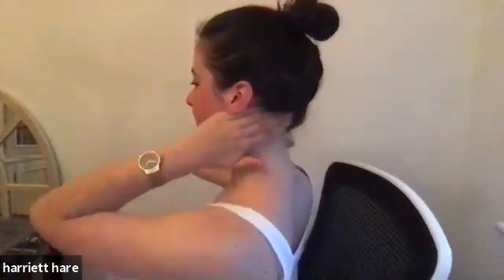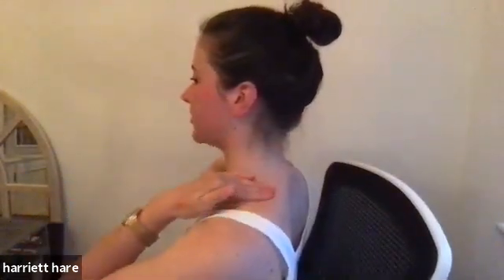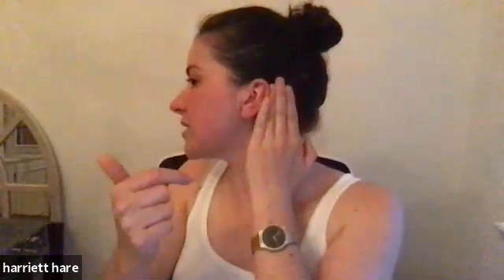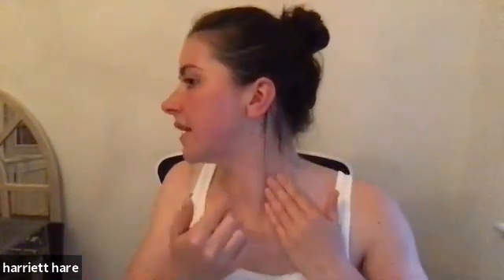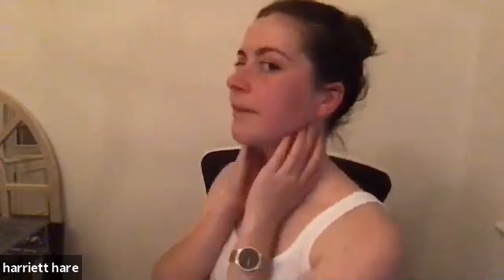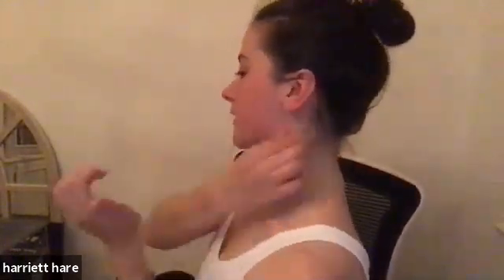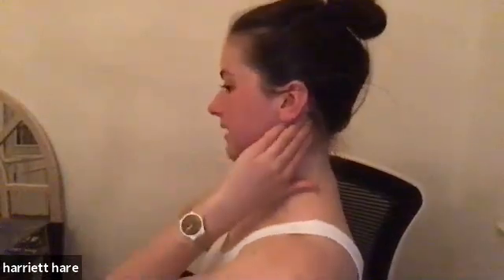DIY Facial Lymphatic Drainage Massage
Feeling puffy? Skin a bit of a mess? or struggling with sinus issues? Your lymph system could do with some loving.

In this workshop we will explore what the lymph system is and play around with some releasing facial massage techniques to leave you feeling calm, refreshed and oh so glowy!